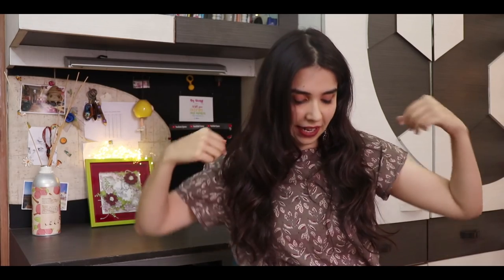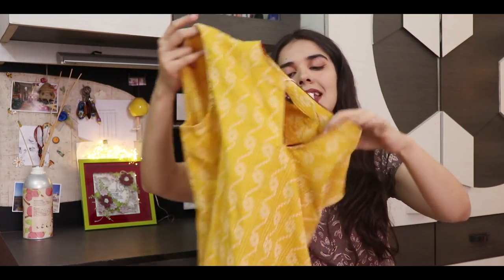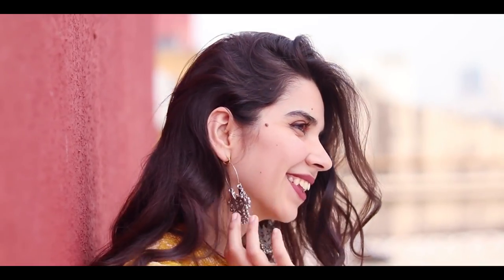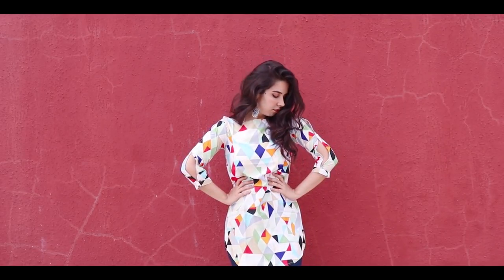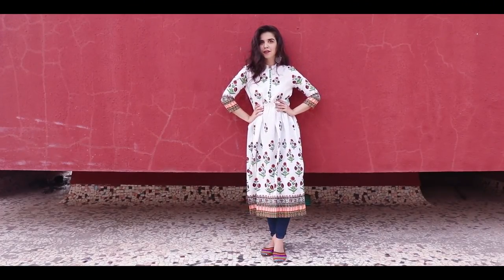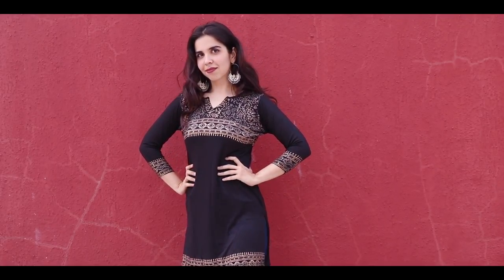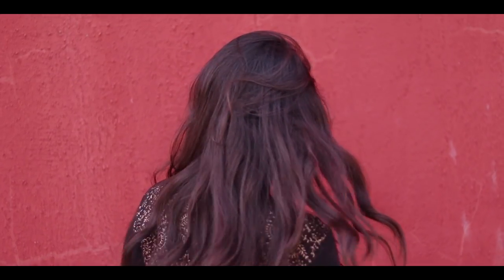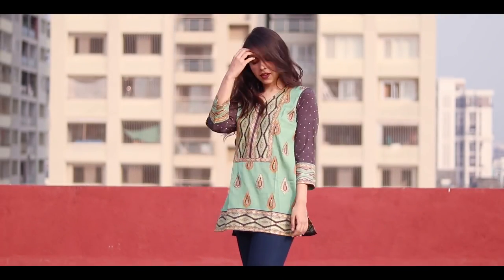Myntra Kurtis Haul & Review - All Under ₹500! | Vlogmas Day 26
Myntra Kurtis Review - All Under ₹500! | Vlogmas Day 26

If you'd like to try any of these kurtis :) -

Avaana
Women Yellow Printed Straight Kurti

Ruhaans
Multicoloured Printed Kurti

Be Indi
BE INDI Women white Printed Anarkali kurtis

Ira Soleil
Women Black Printed Kurti

Anouk
Women Green Printed Straight Kurti

Love,
Heli ;)